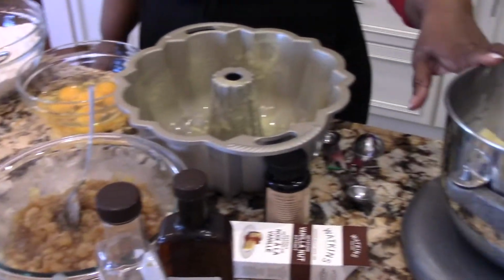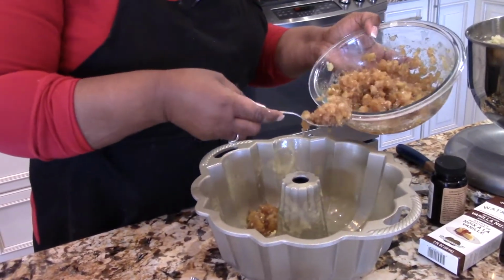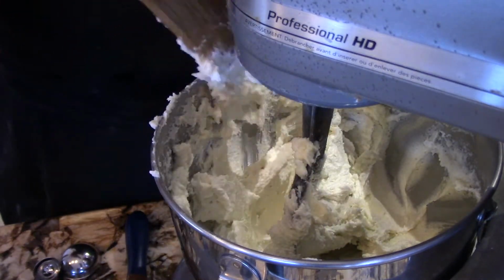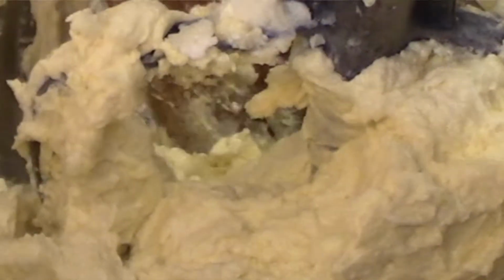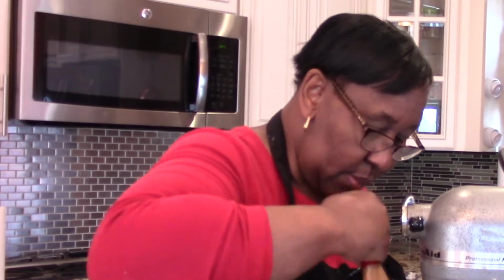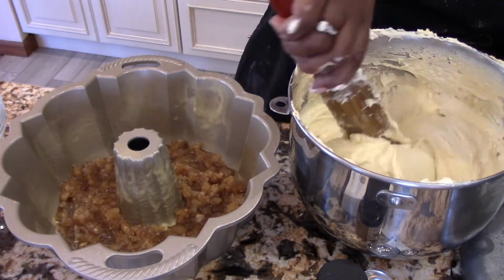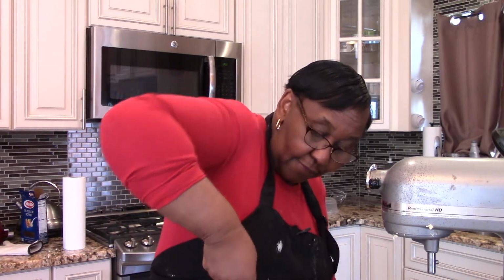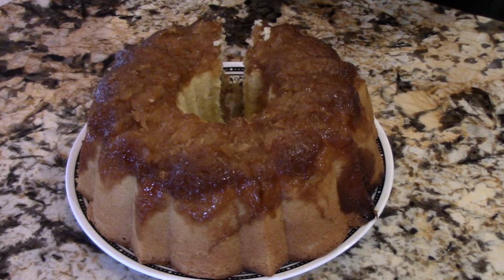How to make a Coconut Pineapple pound cake Recipe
How to make a coconut pineapple pound cake recipe.  Coconuts and pineapples are great in recipes for the Spring and Summer seasons.  Coconuts are seeds/nuts and fruit which is rich in fiber and vitamins C, B1, B3, B5, and B6.  It also contains Iron, Selenium, sodium, calcium, magnesium, and phosphorus.  Also, coconut milk which is used in this recipe is lactose-free.  Pineapples are filled with vitamin C, manganese, copper, vitamins B1, B6 dietary fiber, and beta-carotene.  After saying all of that, this combination is absolutely delicious.

$BTSSGS

Rode SC4 3 inches Microphone Cable (Amazon)

Sony ECMAW4 Wireless Microphone (Black) (Amazon)

Shure MVL Omnidirectional Condenser Lavalier Microphone(1/8” (3.5mm))+Windscreen, Tie-Clip, Mount and Carrying Pouch (Amazon)

Tripod for iPhone, Diamondo Professional Camera Tripod Stand Holder for Smart Phone iPhone Samsung with bag (Amazon)

Zhiyun Smooth-Q 3 Axis Handheld Gimbal Stabilizer for Smartphone Like iPhone X 8+ 7 Plus 6 Plus Samsung Galaxy S8+ S8 Note S7 S6 S5 Wireless Control Vertical Shooting Panorama Mode (Smooth Q Grey) (Amazon)